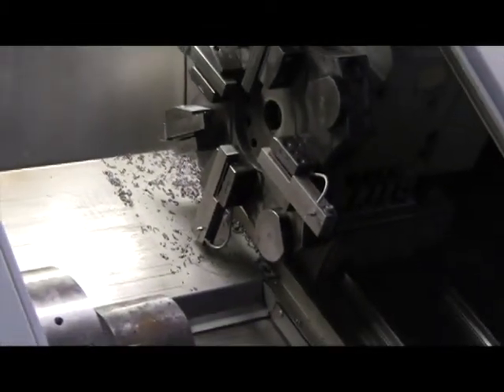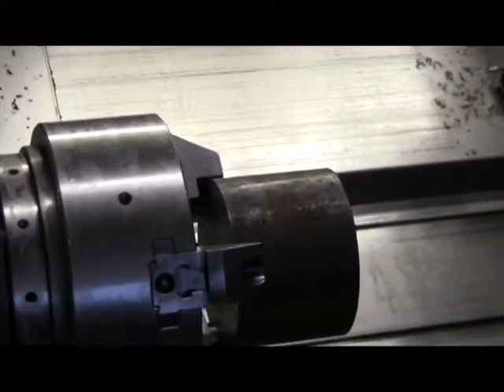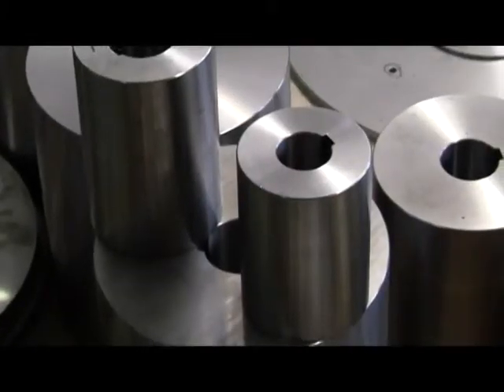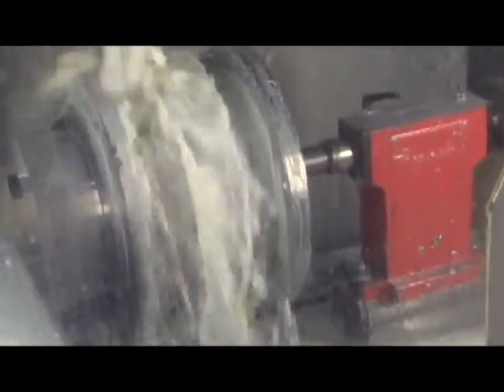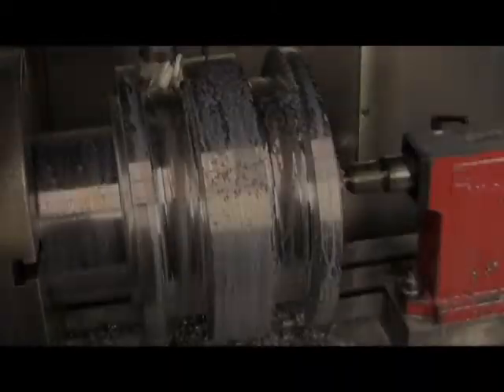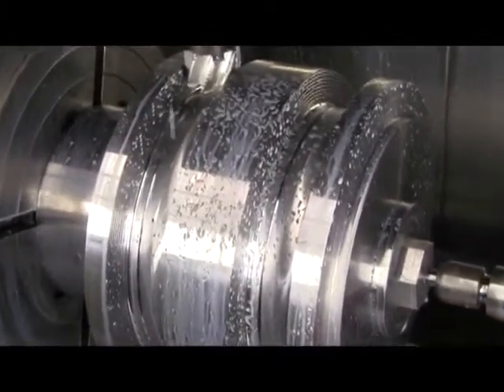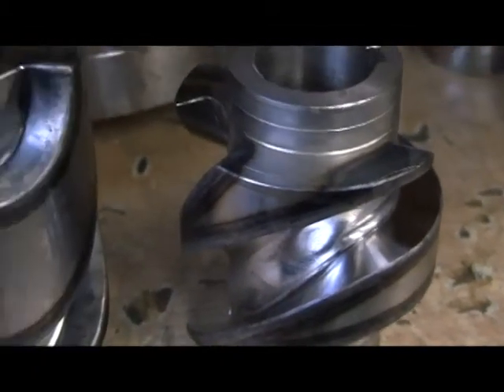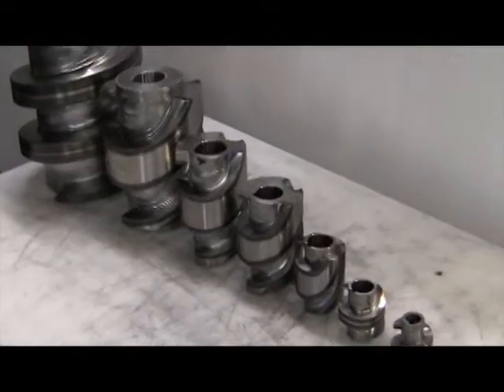The Making of Cams at Motion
A quick look into how cams are manufactured for Motion Index Drives' products.